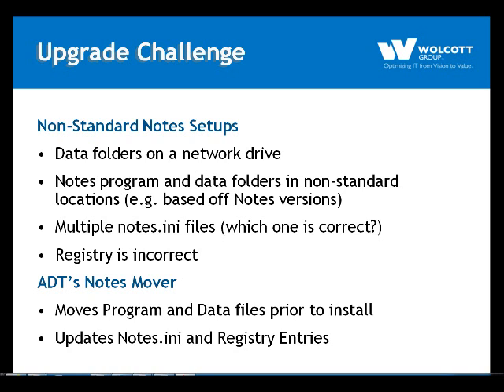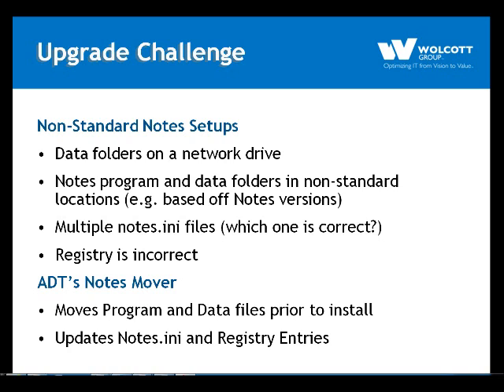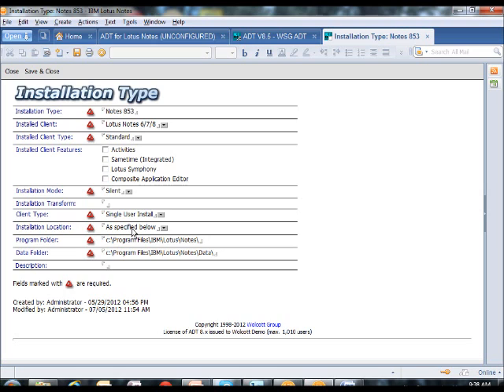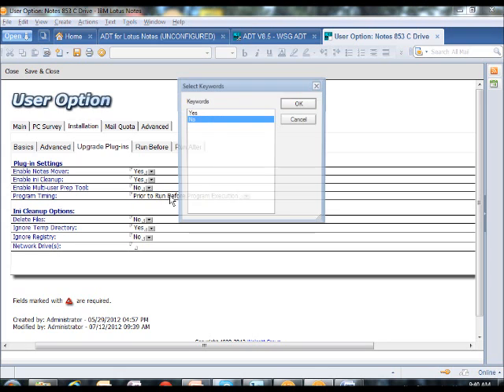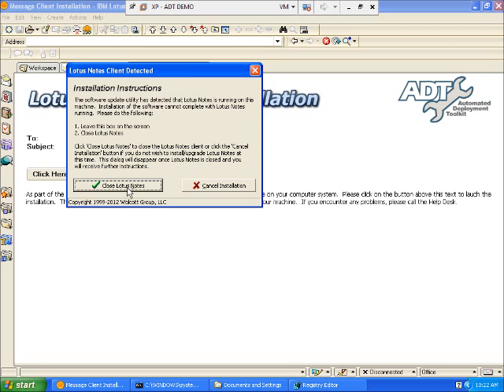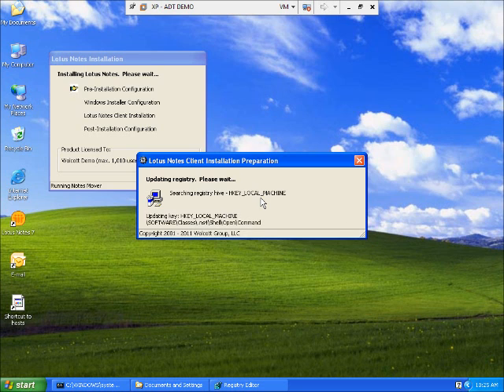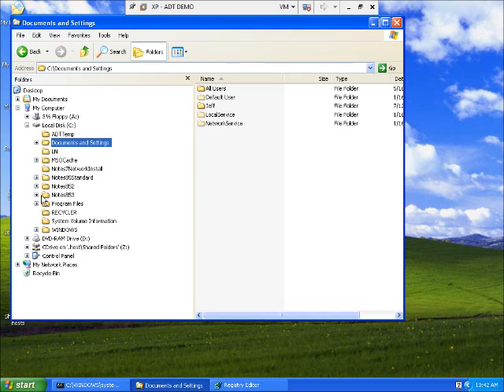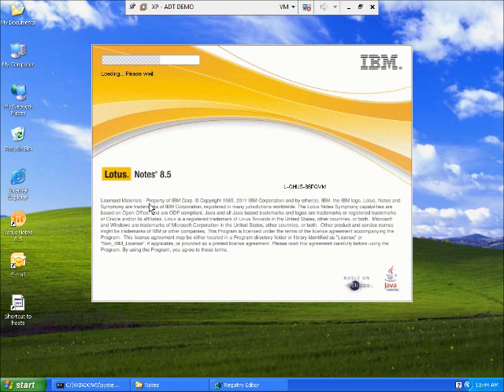Moving a current installation of Lotus Notes to another location without losing your key files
Video that provides and overview of why someone might be interested in "moving" their current installation of Lotus Notes to another location and some of the pitfalls if not done right.  Additionally, a demonstration showing how Wolcott Group's Automated Deployment Toolkit (ADT) can be configured to automatically handle this process.  For instance, moving or relocating from a network based install to a local based install.